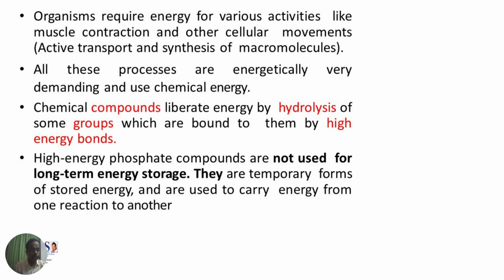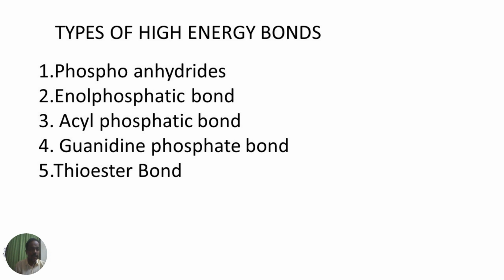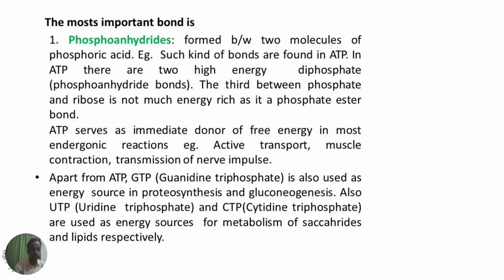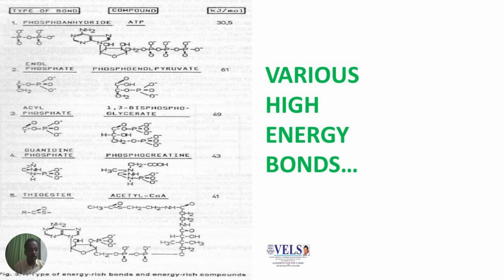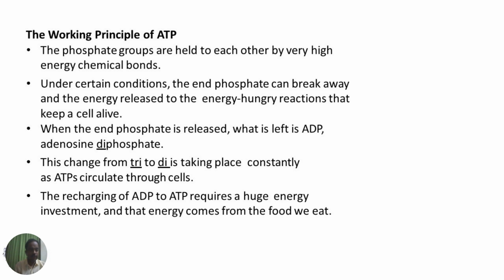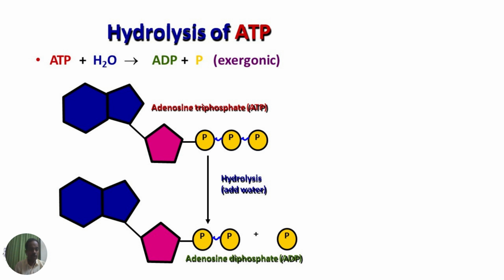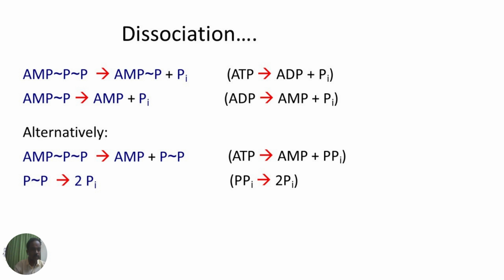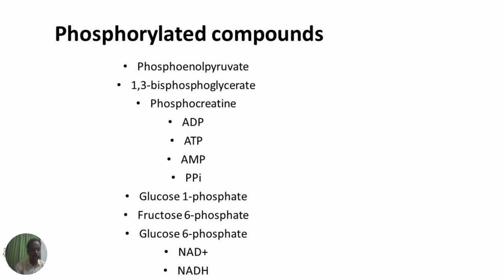ENERGY RICH COMPOUNDS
This video is for Pharm D I year and II sem B.Pharm PCI